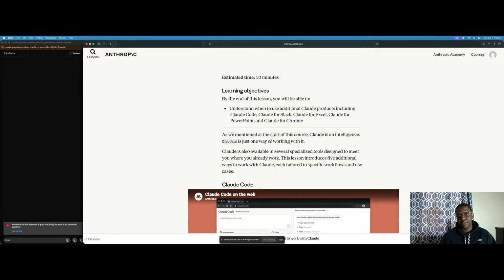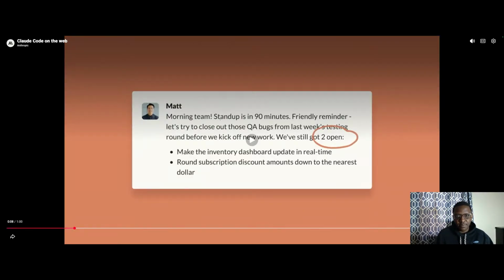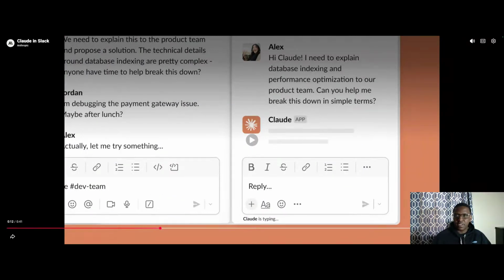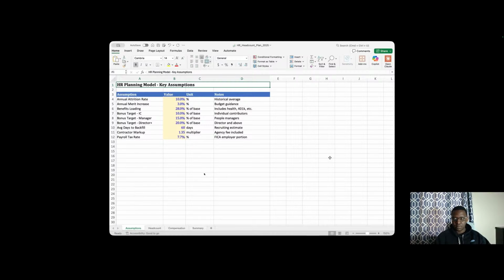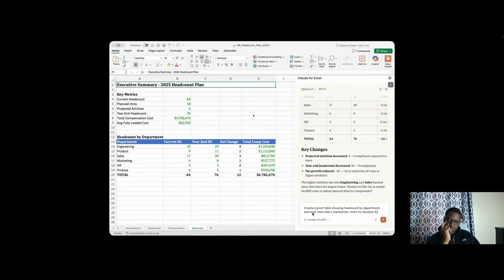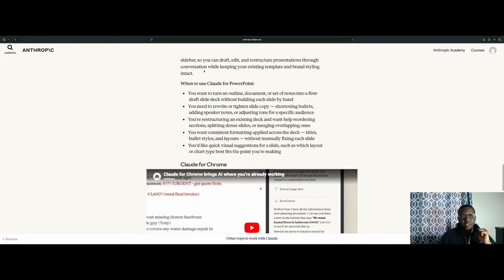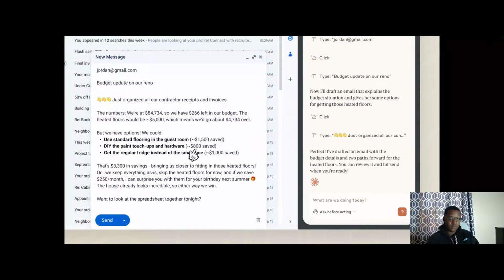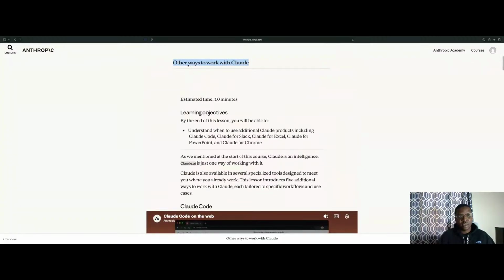Learn Claude 101 - Other ways to work with Claude - Anthropic Academy Skilljar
We will be learning about Claude by taking the Claude 101 course here